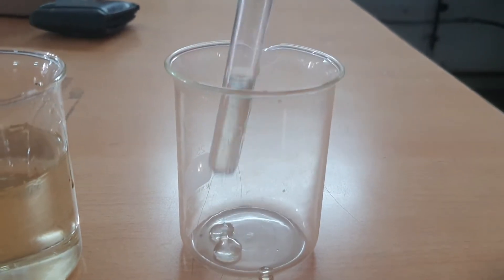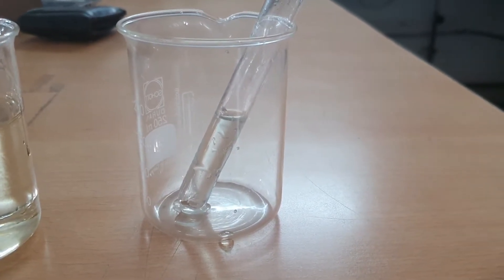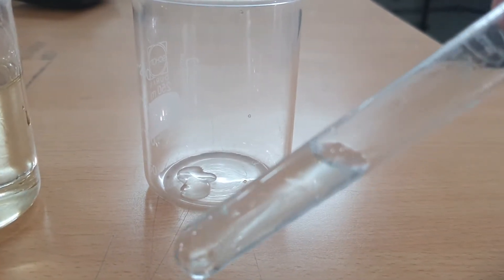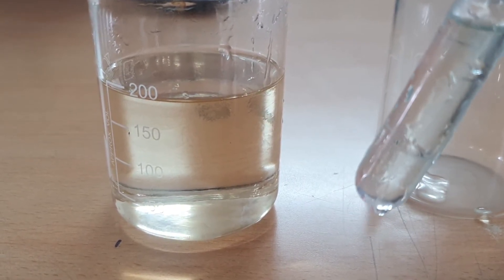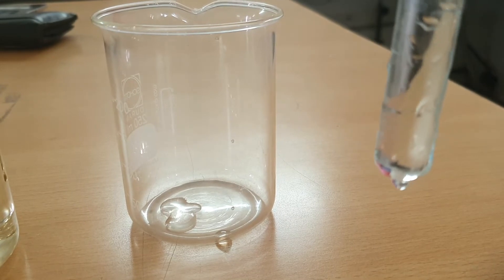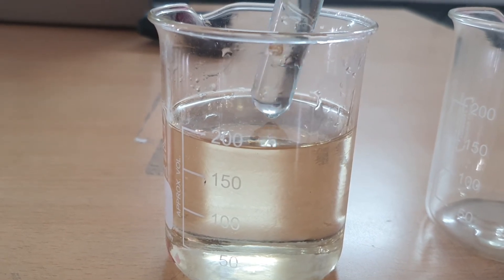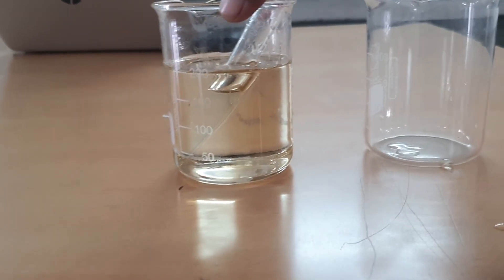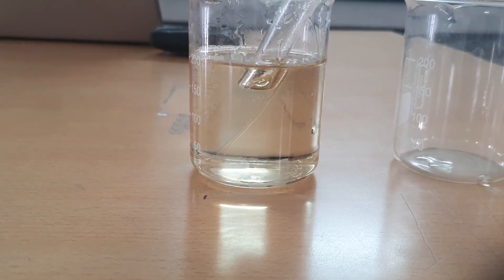refraction through a lens